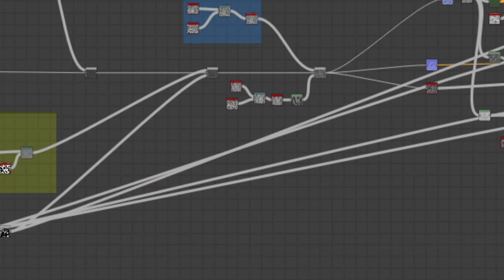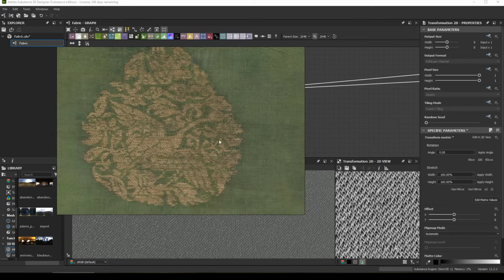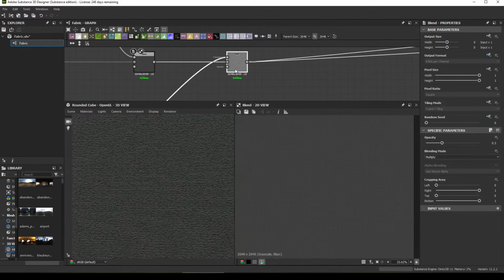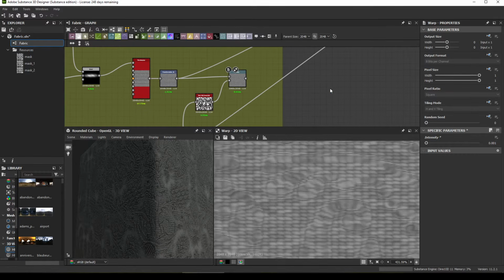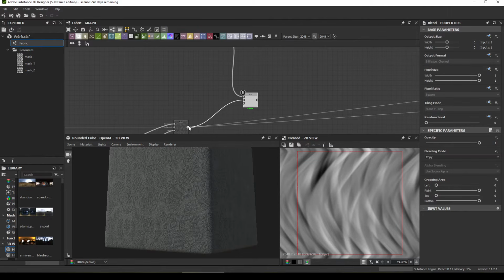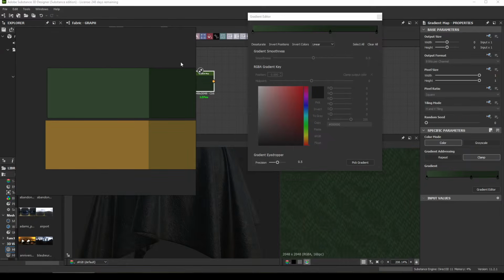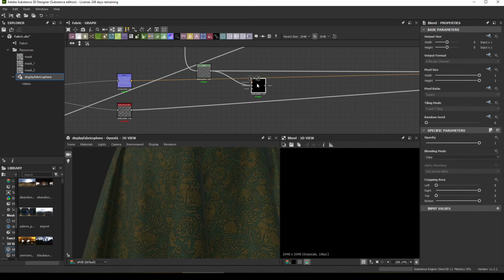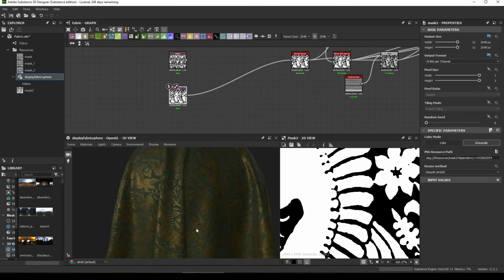Making a Medieval fabric with Substance Designer - Beginner Tutorial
In this tutorial I will walk you through each step of making this medieval fabric with Substance Designer. You can follow along using the same files as me by downloading them , but you can also use your own!
If you're already at ease with Designer this video might be a bit slow-paced for you :) On the other hand if you're only getting started and know nothing about nodes, I suggest you watch the Substance Academy initiation course before jumping into this one.

Content

00:00 Intro
00:22 Setting up the graph
02:42 Creating the first weft
07:29 Creating the second weft
14:00 Creating a mask to distribute our wefts
18:50 Making the mask more organic and realistic
26:52 Adding wrinkles to the fabric
31:11 Building the other maps
32:20 Building the base color
39:40 Building the metallic map
42:22 Building the roughness map
46:14 Conclusion